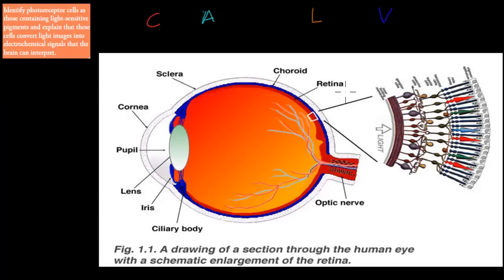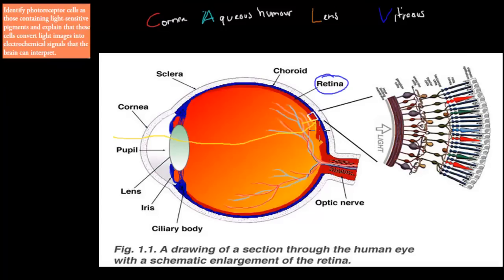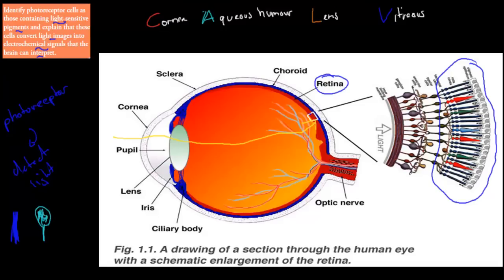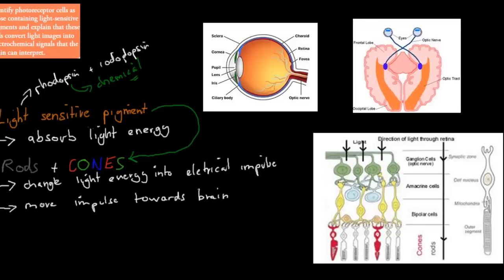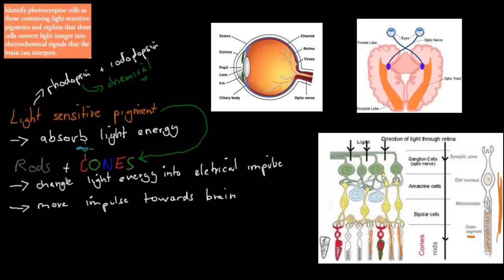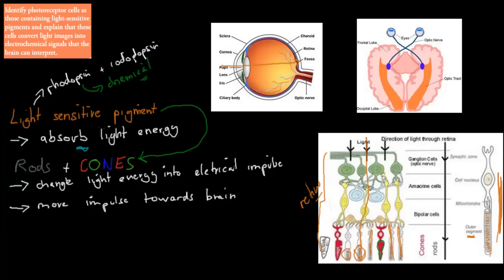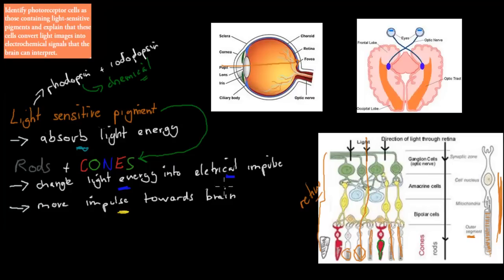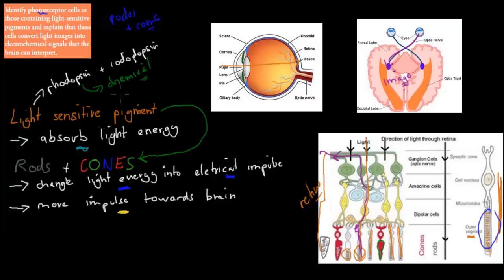C.4.1. Photoreceptors (HSC biology)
Covers the HSC biology syllabus dot point: "identify photoreceptor cells as those containing light sensitive pigments and explain that these cells convert light images into electrochemical signals that the brain can interpret"